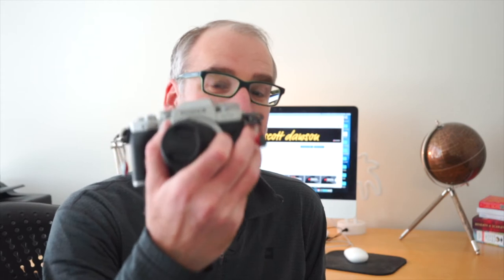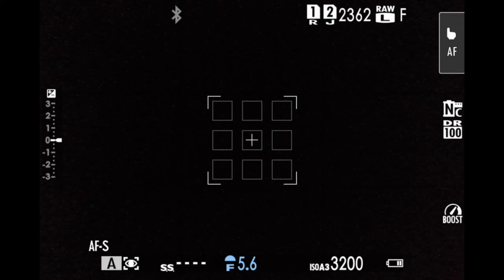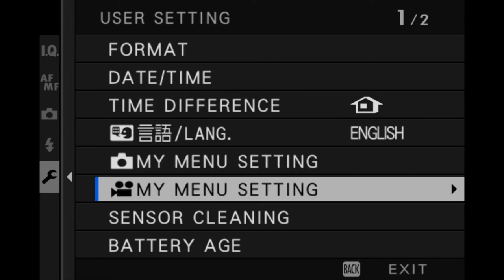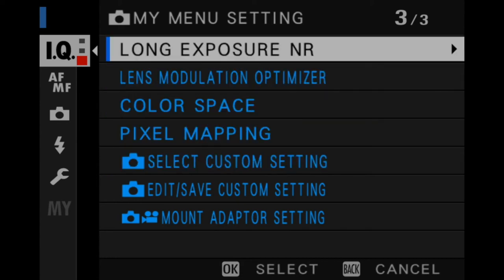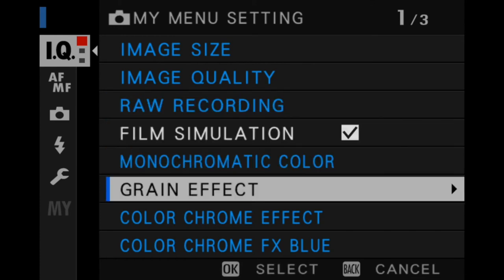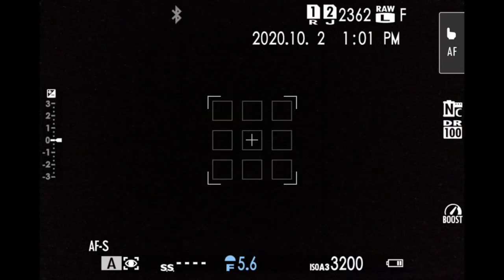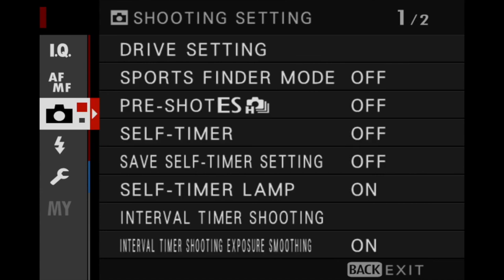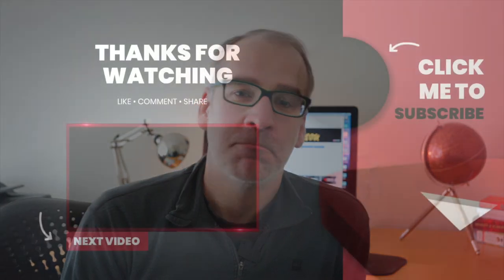Fuji XT4 | How to Customize the MY MENU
In this video, I show you how to setup & customize the MY MENU on the Fuji X-T4 camera.

MY MENU TIMESTAMPS
00:00 - Introduction
00:45 - MY MENU Walkthrough
05:14 - Summary/Conclusion

I'm sharing photography tips, tricks, and assignments on this channel and my journey learning all about this amazing new camera from Fujifilm.